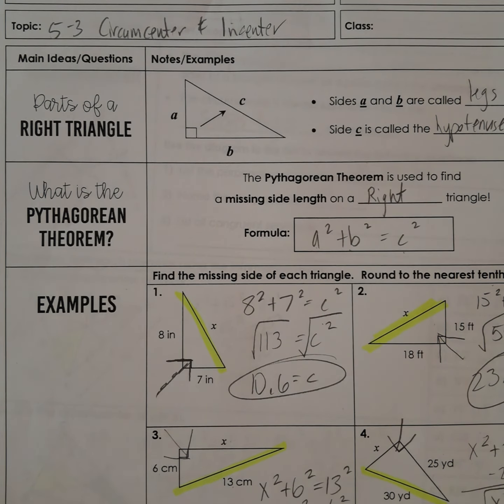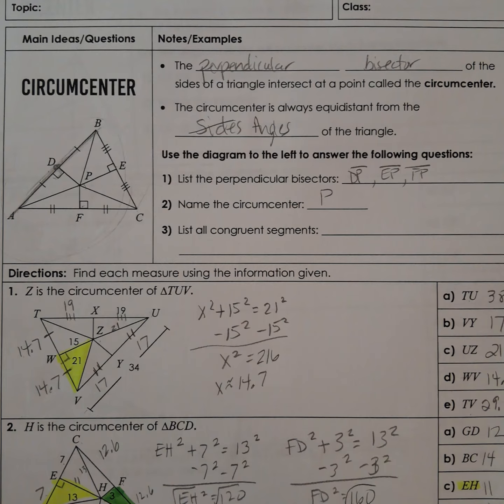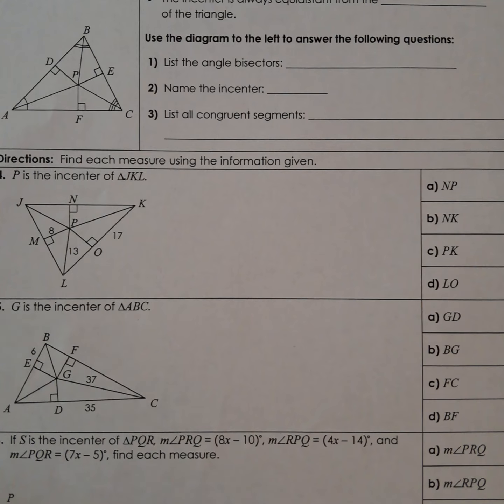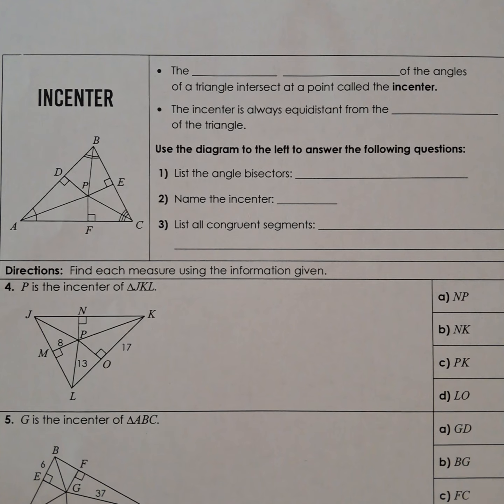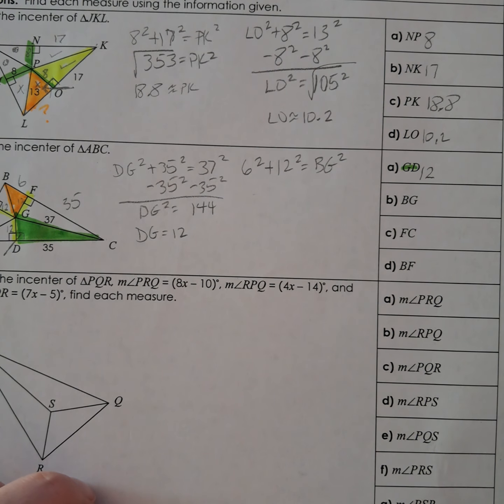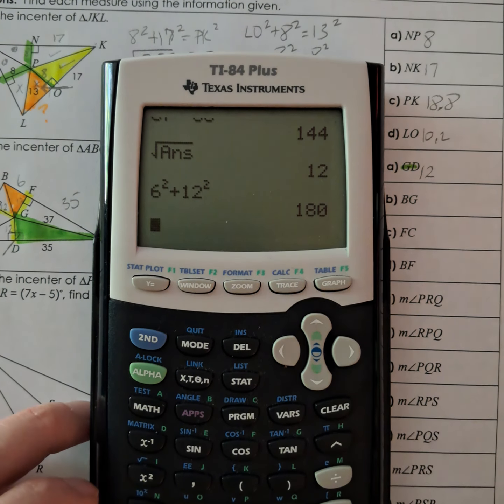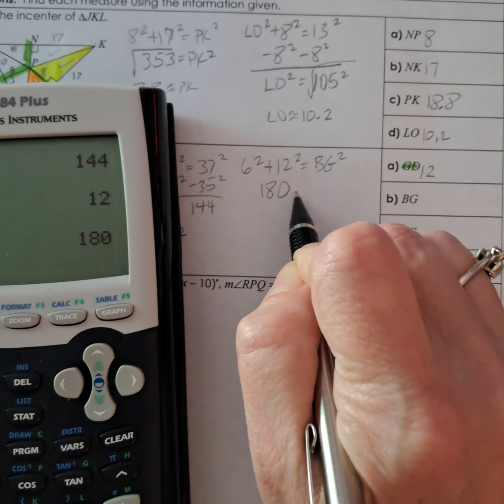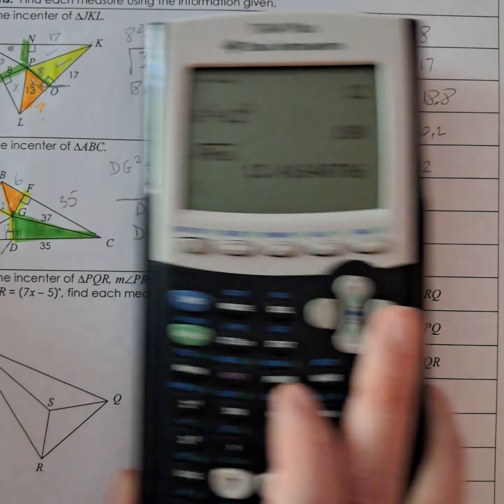Geometry 5-3 Circumcenter and Incenter. Part 3. All Things Algebra